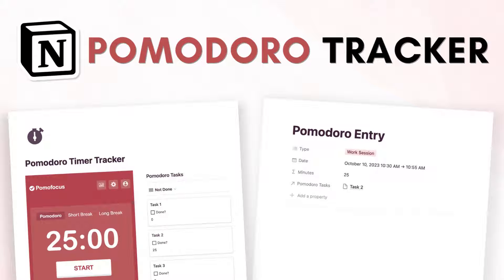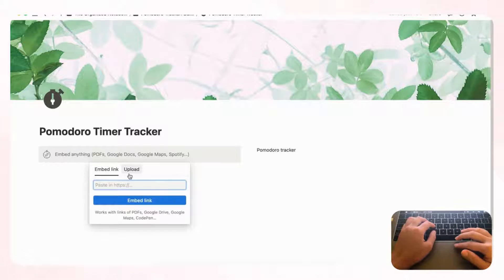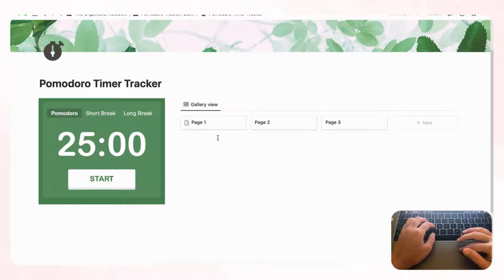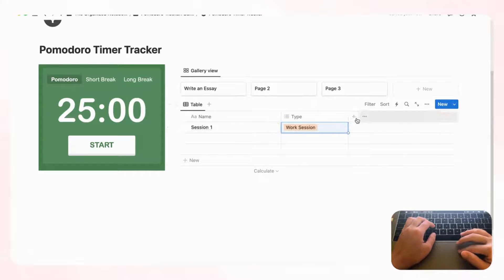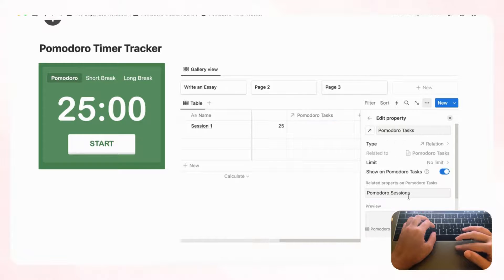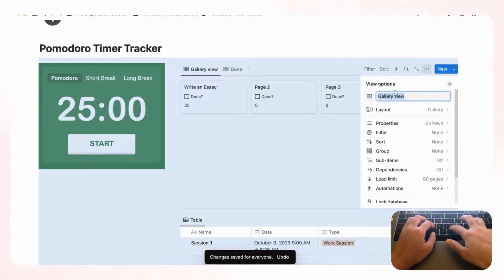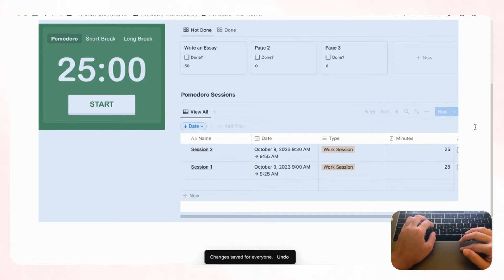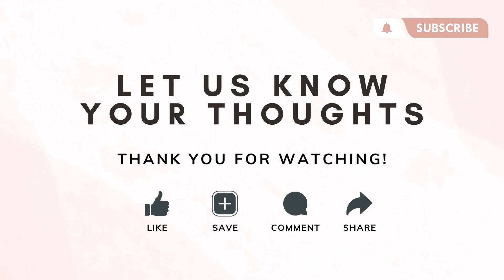Pomodoro Timer Set-Up in Notion to boost productivity (easy tutorial for beginners + free template)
Hi Everyone!

In this video, we wanted to show you an easy step-by-step tutorial on how to create a Pomodoro tracker in Notion. If you are new to the Pomodoro technique, it is a system of time management where you break down your work into time intervals, usually 25 minutes separated by short breaks. This is a great system if you tend to lose focus or it is difficult to work on large tasks. We think this is a great technique and we’d love to show you how to integrate with Notion. So let’s get started!

✨Time Stamps✨
0:00 Intro
0:30 Create a new page and set the page layout
1:50 Embed a Pomodoro Timer into Notion
2:21 Pomodoro Timer Settings
2:45 Create a “Pomodoro Tasks” database
4:30 Create a “Pomodoro Sessions” database
6:30 Use a formula to calculate the time spent for each Pomodoro Session
7:20 Connect “Pomodoro Tasks” & “Pomodoro Sessions” databases
7:58 Use Rollup to show time spent on each task
9:00 Finalize the page design
11:51 Automate time tracker with auto-filled start time

Confused with Notion? Want to build a customized page or workspace? In our coaching/class, we can go over what you’re looking for with Notion and guide you to maximize and customize this amazing tool!

We'll be hosting regular events online, where we will hold workshops and discussions to explore Notion and learn about this amazing tool. Join our Meetup group to get notified of our latest events!